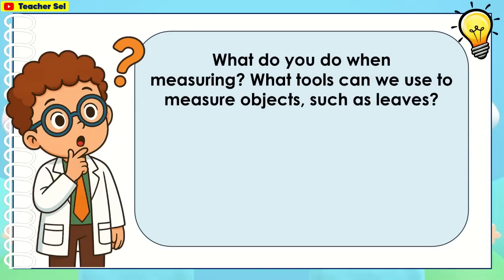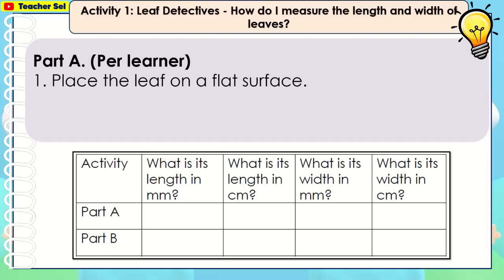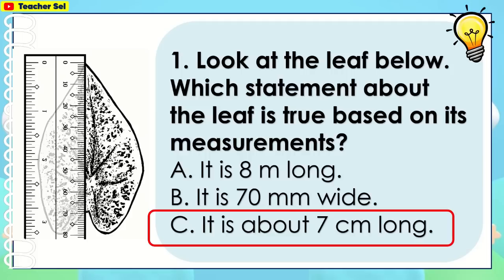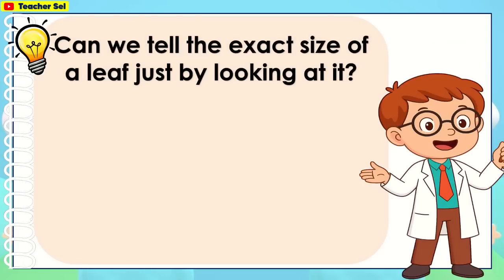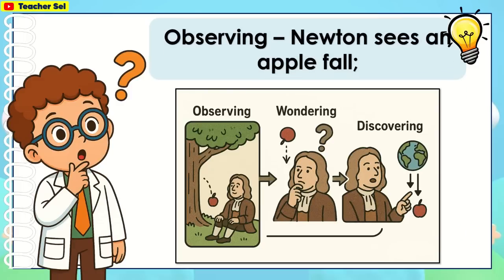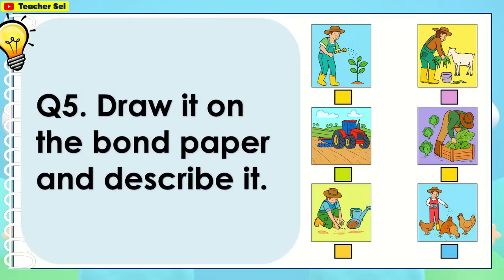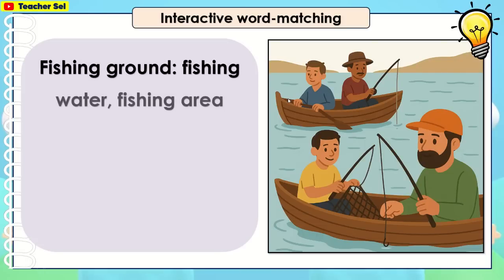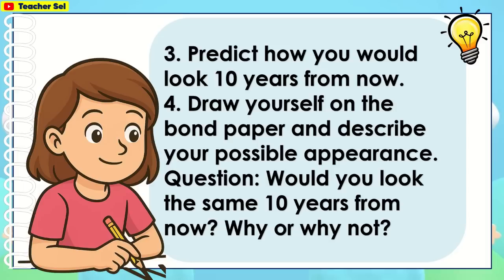Science 3 Quarter 2 Week 2 Revised K-12 Science in Our Daily Life